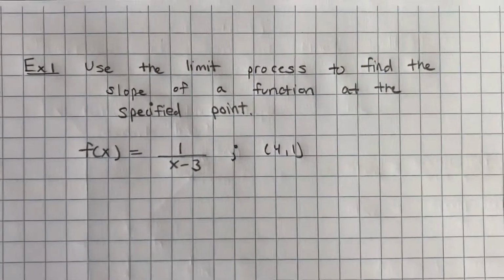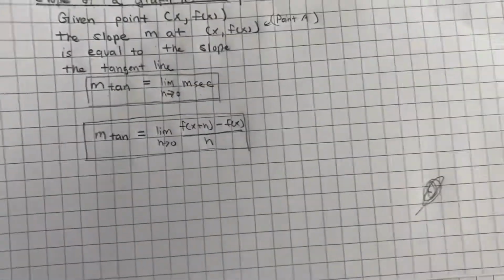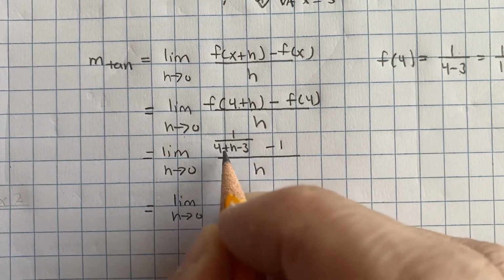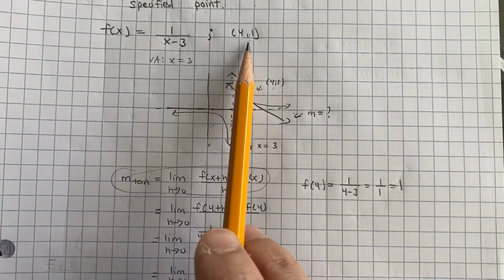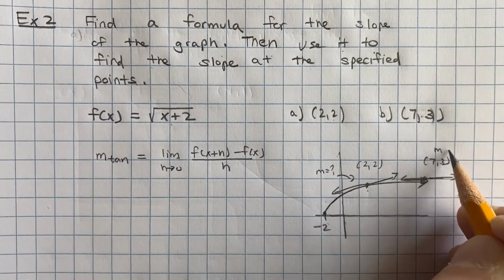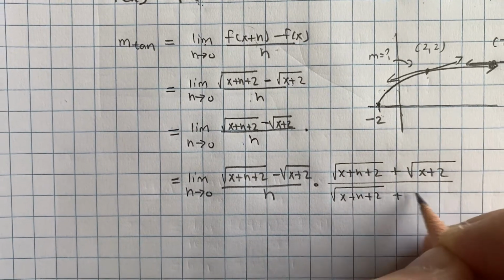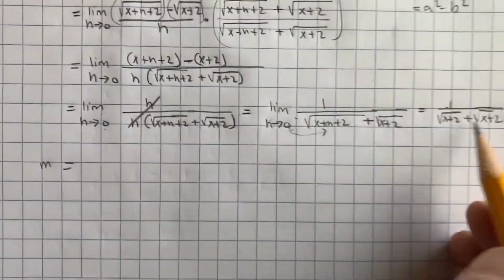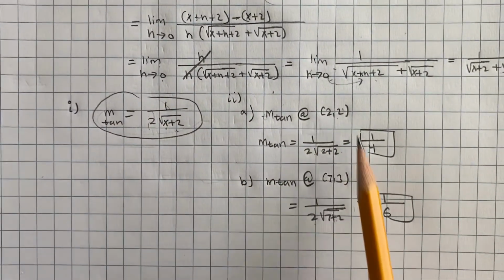11.3 part 2